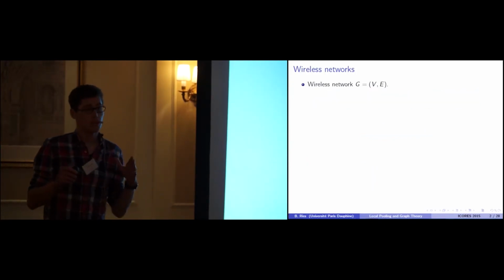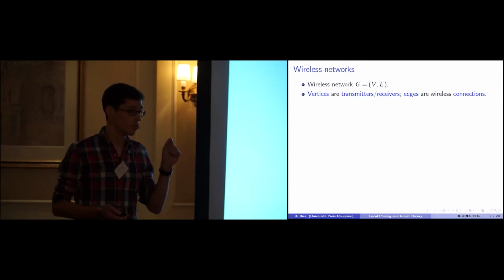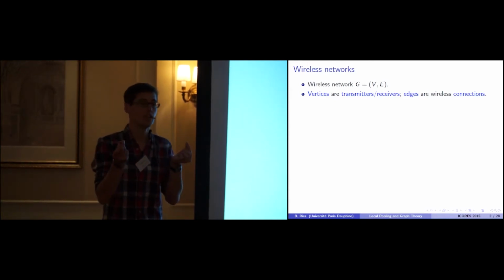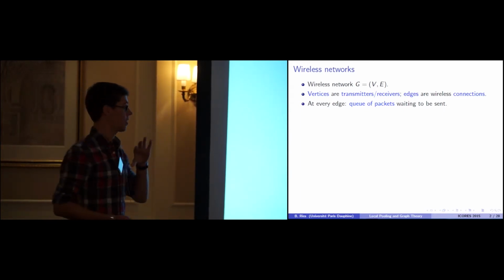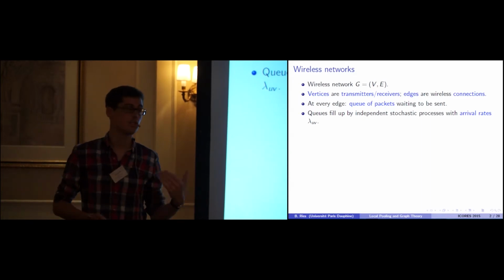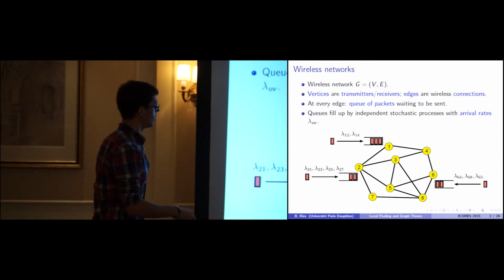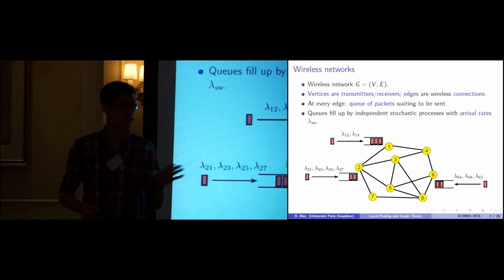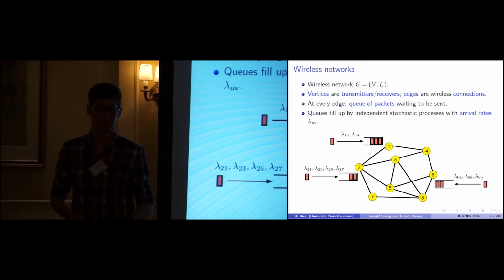“Analyzing the Performance of Greedy (...)” Dr. Bernard Ries (ICORES 2015)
Keynote Title: Analyzing the Performance of Greedy Maximal Scheduling via Local Pooling and Graph Theory
Keynote Lecturer: Bernard Ries
Keynote Chair: Francisco Ruiz
Presented on: 12/01/2015, Lisbon, Portugal
Abstract: Efficient operation of wireless networks and switches requires using simple (and in some cases distributed) scheduling algorithms. In general, simple greedy algorithms (known as Greedy Maximal Scheduling - GMS) are guaranteed to achieve only a fraction of the maximum possible throughput. However, it was recently shown that in networks in which some specific conditions (called the Local Pooling conditions) are satisfied, GMS achieves 100% throughput. Therefore, it is of interst to know exactly which networks satisfy these conditions, i.e. to identify the specific network topologies that satisfy the Local Pooling conditions. Using structural graph theory, we provide the first characterization of all the network graphs in which Local Pooling conditions hold under primary interference constraints (in these networks GMS achieves 100% throughput). This leads to a linear time algorithm for identifying Local Pooling-satisfying graphs. This is joint work with Berk Birand, Maria Chudnovsky, Paul Seymour, Gil Zussman and Yori Zwols.
Presented at the following Conference: ICORES, International Conference on Operations Research and Enterprise Systems